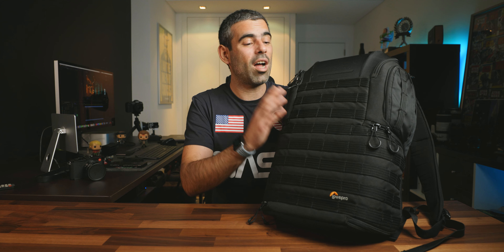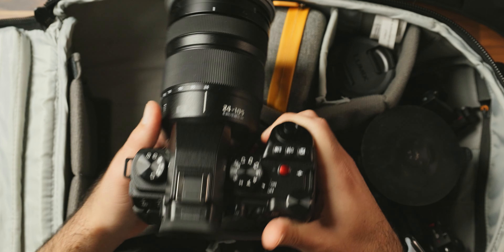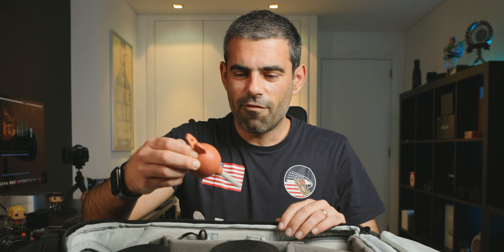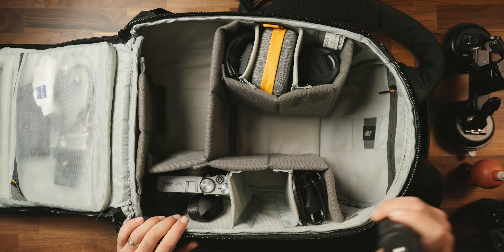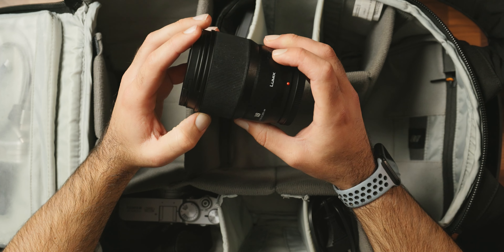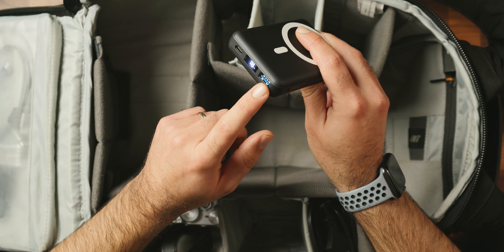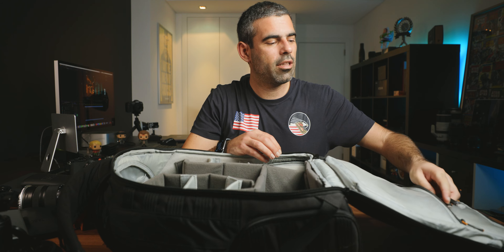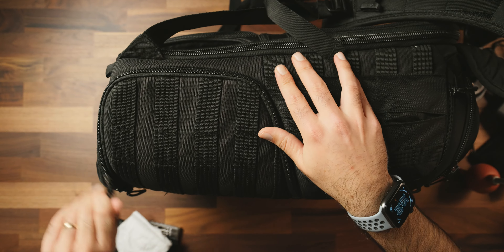What's in my travel work backpack ?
In this vídeo i show you all the camera gear that i bring with me when i travel to film cars. I hope you enjoy the vídeo.

See you soon :D